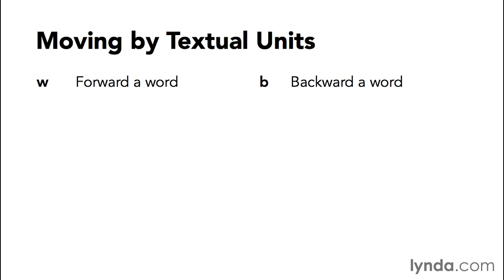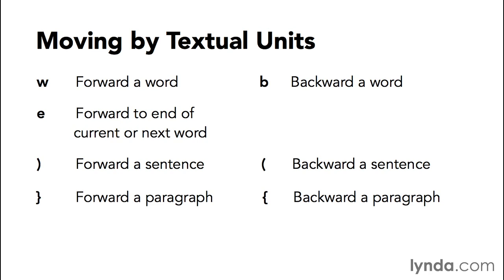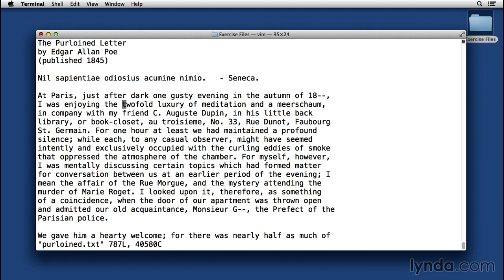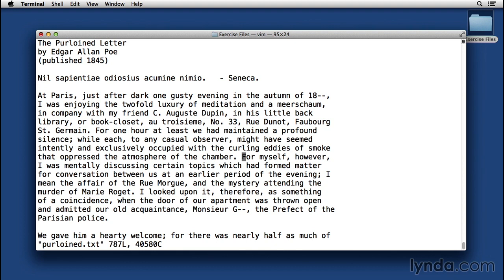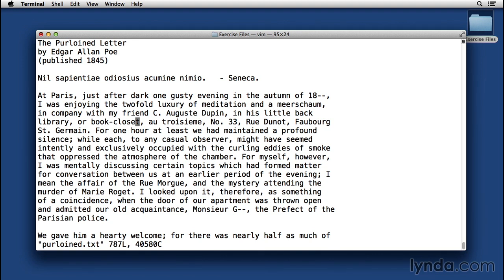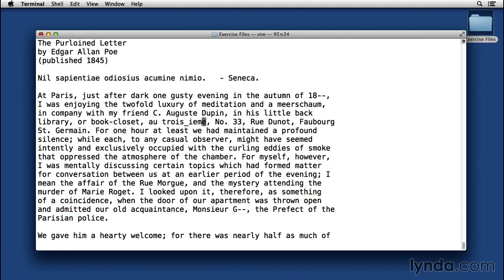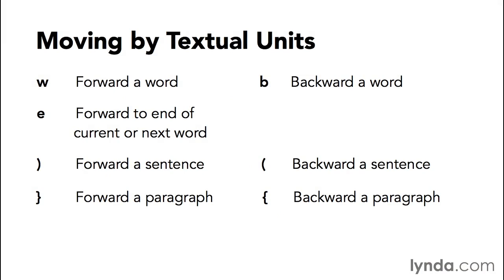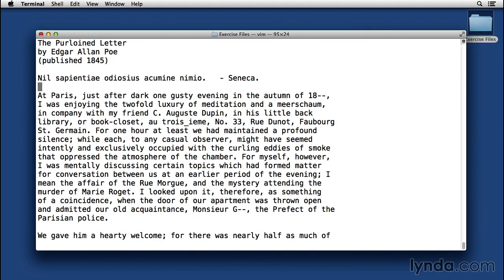09 1 Moving by words, sentences, and paragraphs